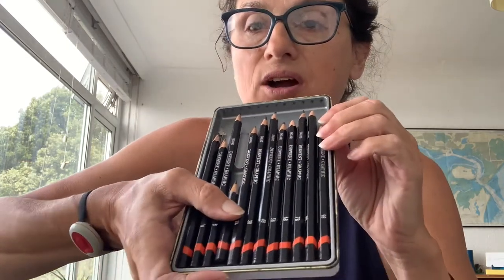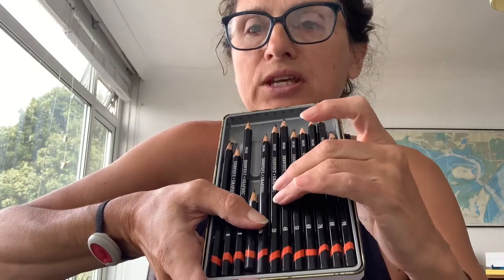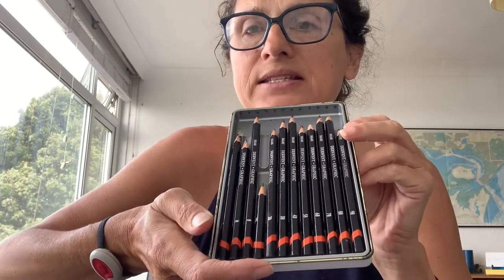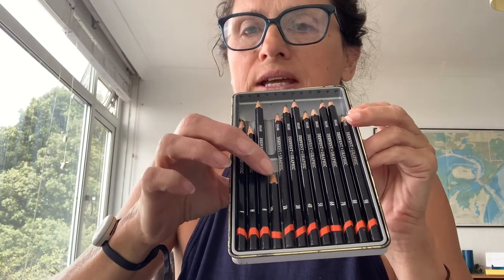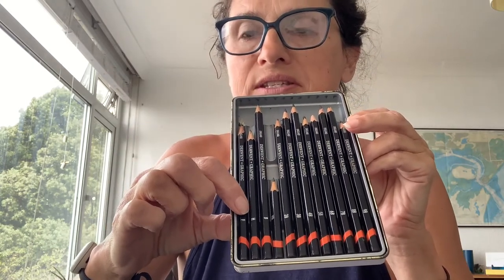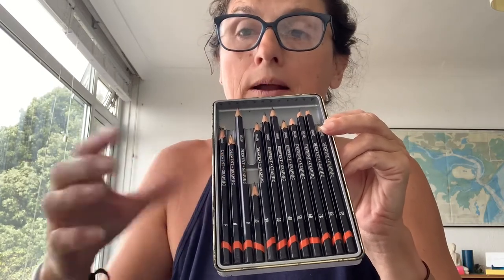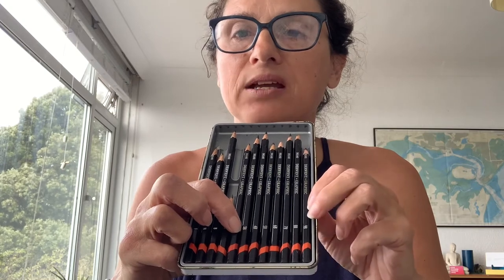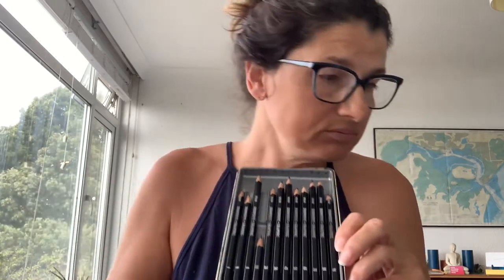Exploring tools and materials for expressive mark making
Ways of using graphite pencils, graphite sticks, charcoal pencils, charcoal and chalk pastels on cartridge paper and packing paper to produce a wide variety of expressive marks.

Below is a suggested list of equipment and materials - You need only purchase the charcoal, It’s less than 4 quid, and use some packing paper.

YOU DO NOT NEED AN ERASOR OF ANY KIND. There are no wrong marks. If you don’t enjoy something you have made you can draw over it.

However, I am addicted to buying art materials, equipment and books, I use them all and I think it’s better for me than a lot of other things I could be addicted to (my rationale, plus I actually have a rather enviable art library at home that I have been building for 30 years and which keeps me extremely happy during my long periods of being completely home bound with M.E.).

I’ve just ordered, for myself, the items below. An A2 sketchbook, a set of water soluble graphite sticks, assorted willow charcoal,  and a set of three charcoal pencils, pump action hairspray (because it will arrive tomorrow) and pump action fixative.

 I suggest  compressed charcoal if you are interested in a variety of tones. I already have a freshly opened set so purchasing another now would go beyond even my very broad limits.

There’s one video in particular where my automatic drawing becomes an underwater seascape when I later draw into it (I did this before I started breathwork, so I’m excited to see what happens the next time I do it). This is a drawing with a ball point pen; accessible for bedbound people, the target audience - I don’t recommend this for automatic, expressive mark making in general.

Any questions please drop them into the comments.

Yours in watery jelly love.
Jojo